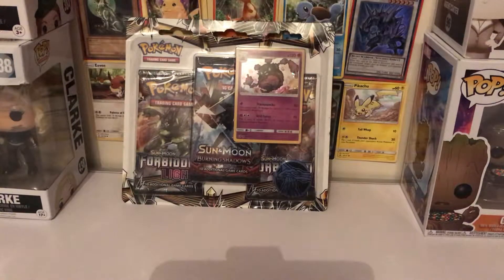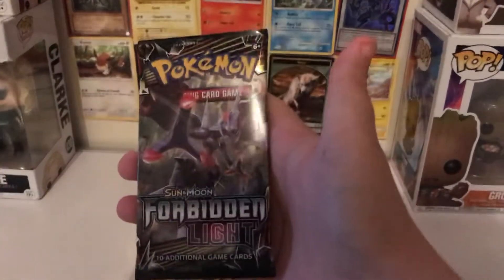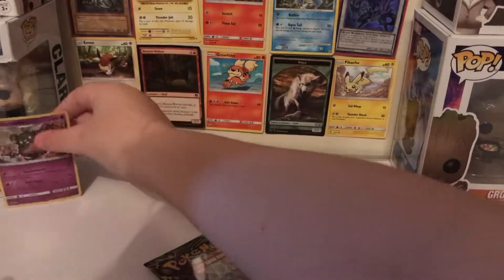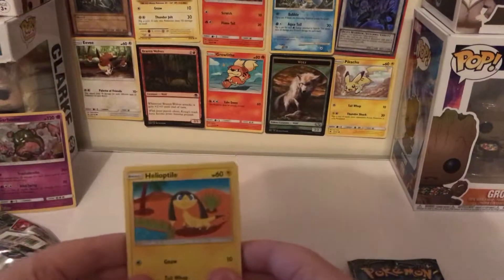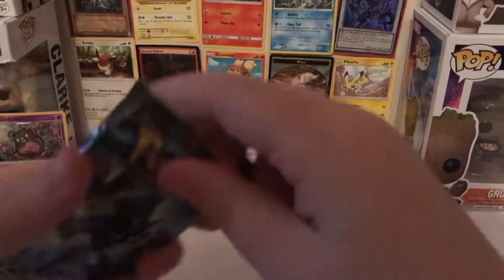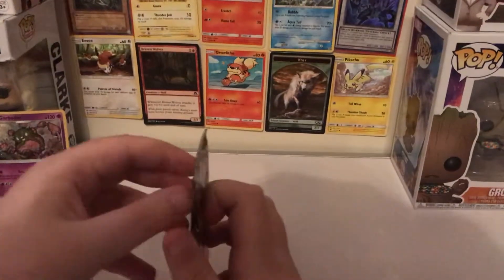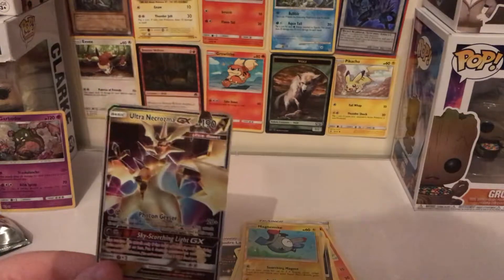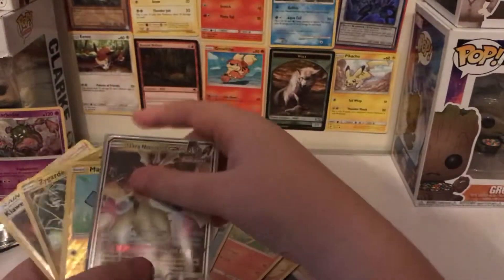Pokémon TCG: Sun & Moon-Forbidden Light 3 Booster Packs, Coin & Garbodor Promo Card - Review